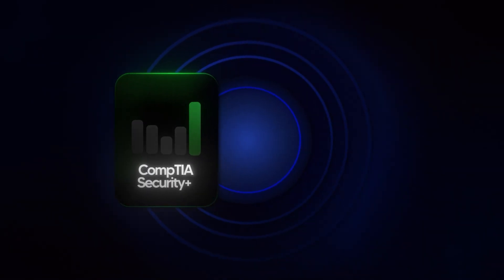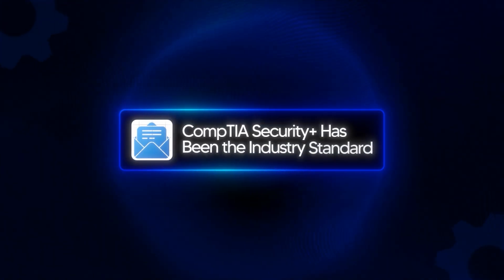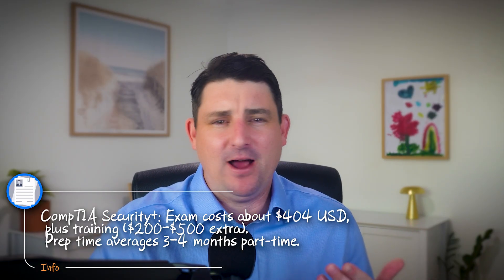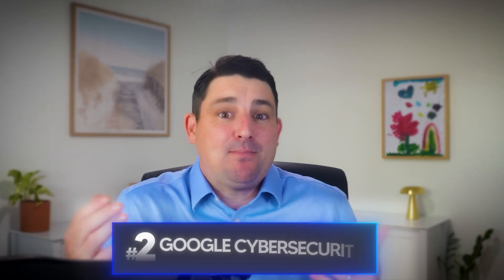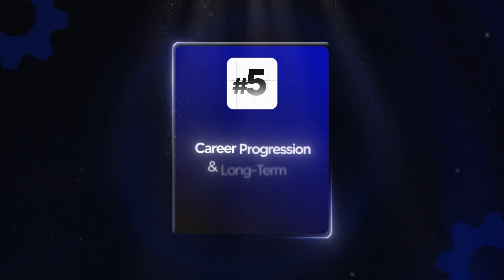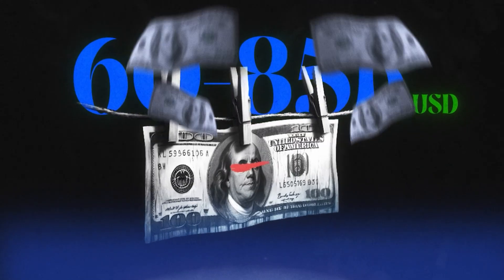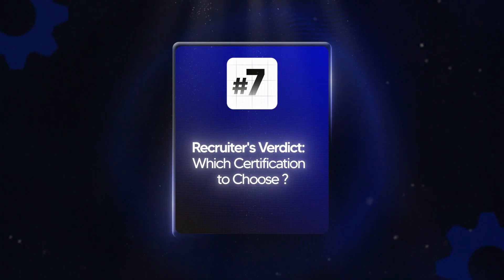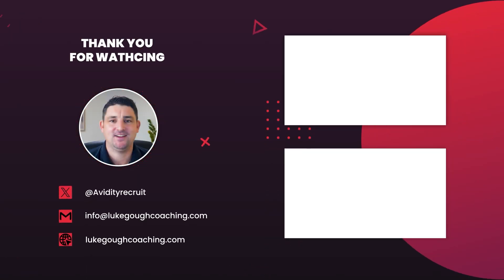Security+ vs Google Cybersecurity: Which is Better?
In this video, I compare the CompTIA Security Plus and the Google Cybersecurity Certificate to help you decide which is better for your cyber security career in 2025. 🎯 Whether you're aiming for entry level cybersecurity roles or looking to enhance your credentials with valuable cybersecurity certifications, I've got insights for you! Don't miss my tips on career growth and how to navigate your path in cybersecurity. 🚀

✅ What You'll Learn:
• What Security+ and Google Cybersecurity really cover
• Cost, difficulty, and time to complete each certification
• Which one do employers recognise more in 2025
• Which one gives you hands-on skills vs theory
• Salary ranges and career progression opportunities
• My recruiter's final verdict on which you should pick

If you're looking to break into cybersecurity in 2025, this guide will help you make informed decisions.

0:00 Introduction
0:49 What are these certificates?
1:40 Cost and time
2:31 Employer recognition
3:27 Skills and job readiness
4:05 Career progression
4:44 Salaries and job outlooks
5:15 My verdict

Get my FREE 3-Part Masterclass to learn how to:
 • Build a stand-out, ATS-friendly resume
 • Introduce yourself with confidence in interviews
 • Fast-track your career growth using my Career Compass Method™

👋 About Me: I’m Luke Gough, cybersecurity recruiter & career coach. With over 14 years of recruitment experience, I help people break into cyber and take control of their careers through the Career Compass Method™.

Question: What videos would you like me to make on this video?

Follow us on X: @avidyrecruit